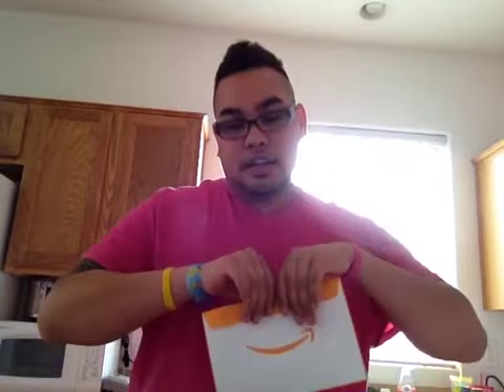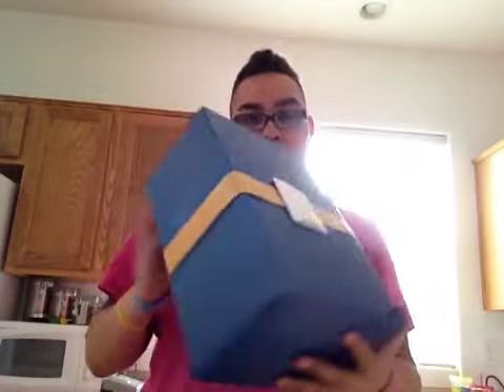Gift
OMG speechless.